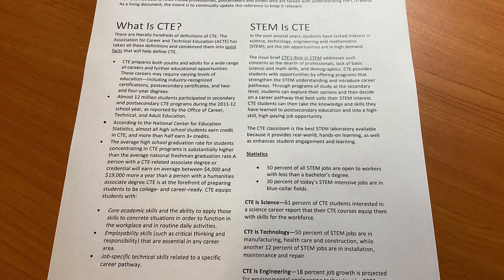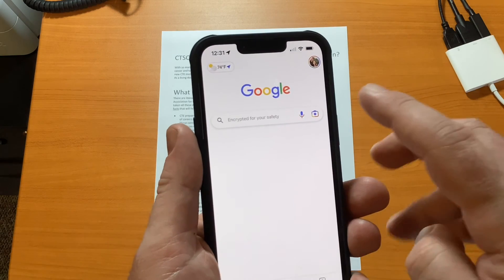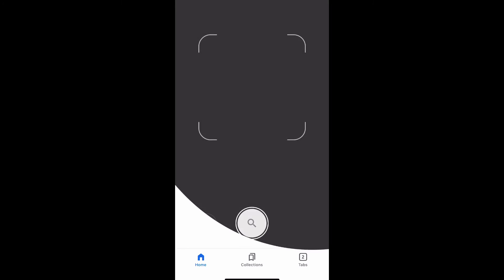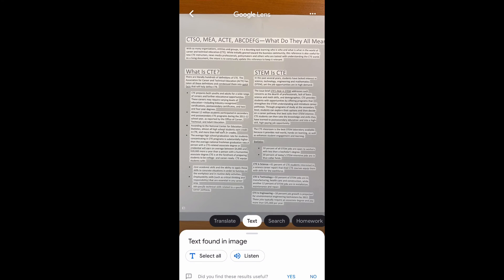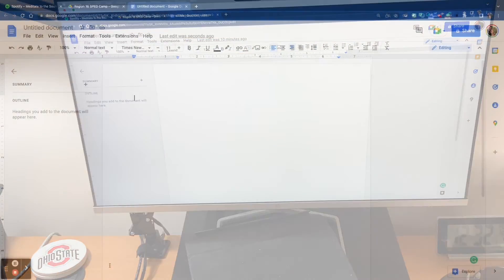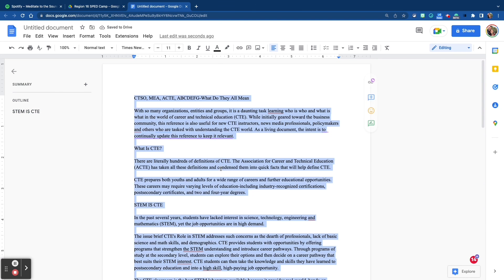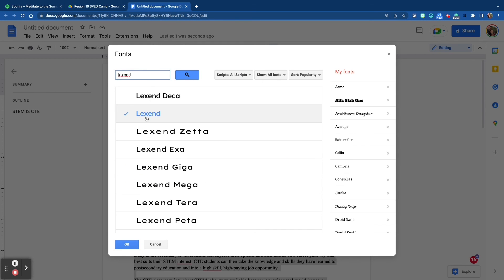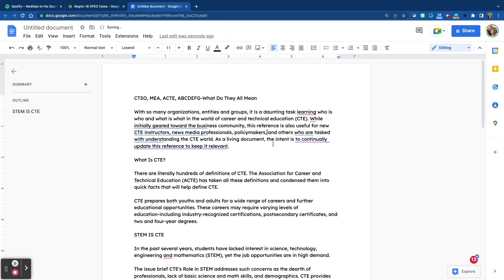Google Lens Trick: Copy Printed Text with Your Phone and Paste in Google Docs on Another Device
Did you know that you can use the Google Search App on your phone to scan, copy, and even translate a printed text on another device? You can literally scan a printed text from your phone and send it to your laptop with a few taps. This is a game-changer if you want to Universally Design your classroom and make printed text more accessible to ALL students!